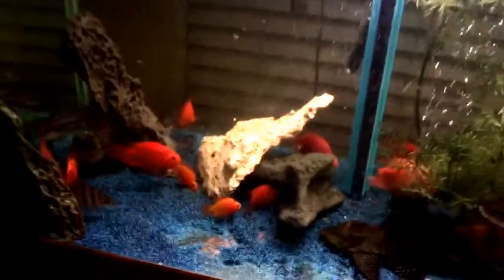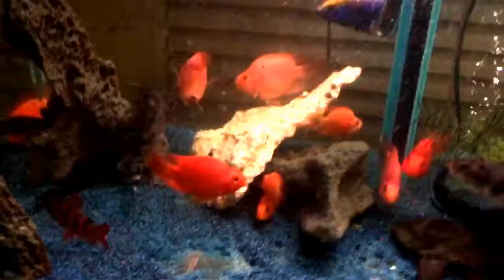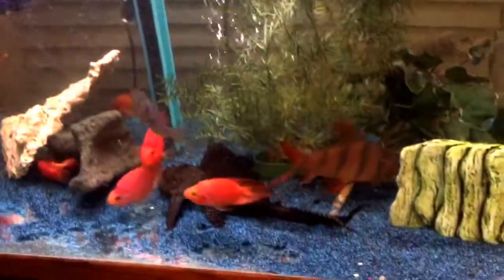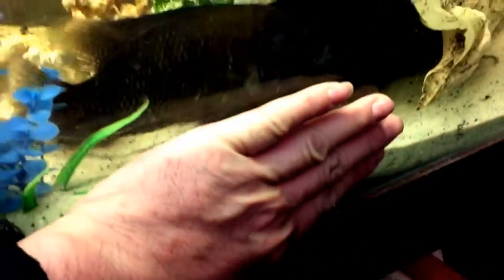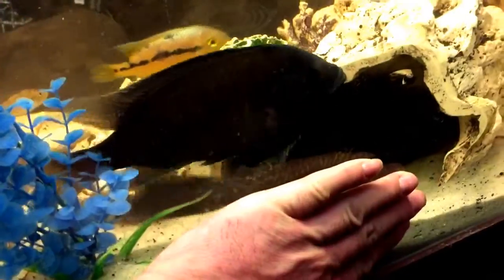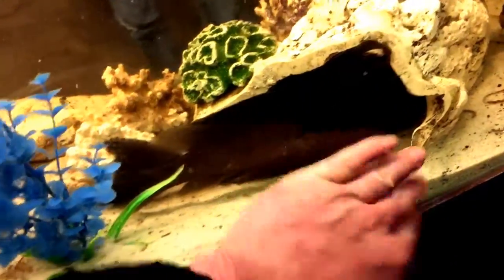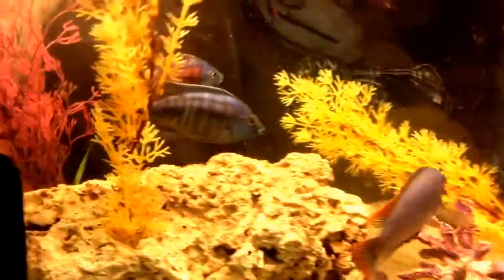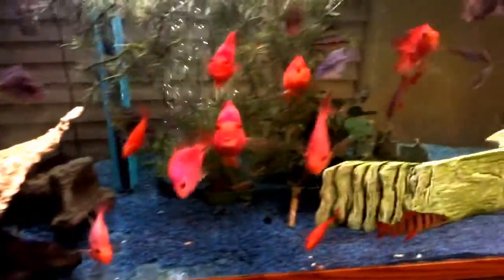African Cichlids- Trading some of my fish for a gnarly tank 100 plus gallon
So I ended up trading some of my beautiful african cichlid fish for a 100 gallon plus tank and some fish.  So as of late.  And bro and I been working on this huge tank and deciding what we should and can put it.  It's so large.